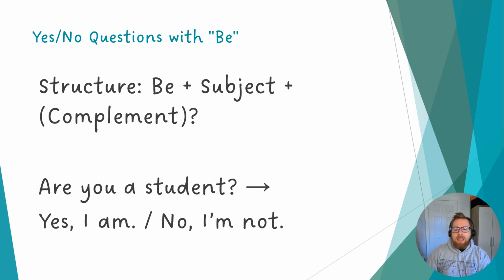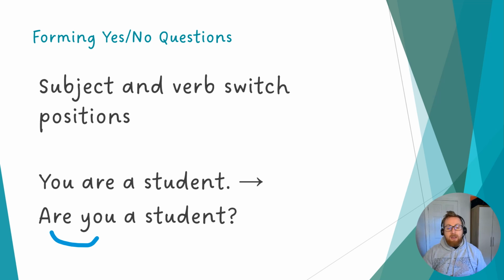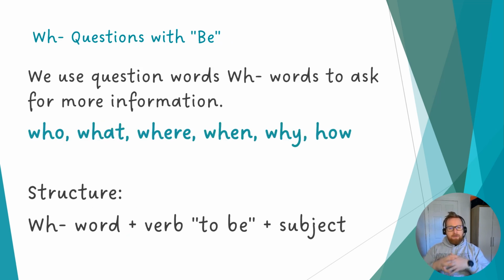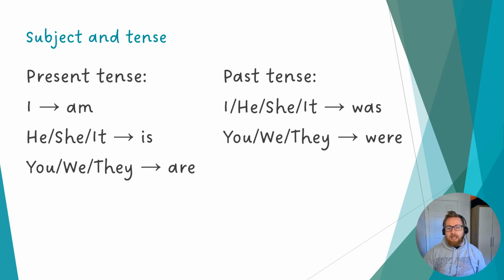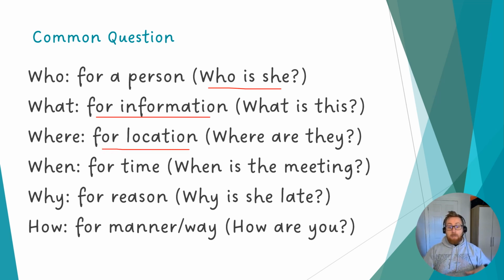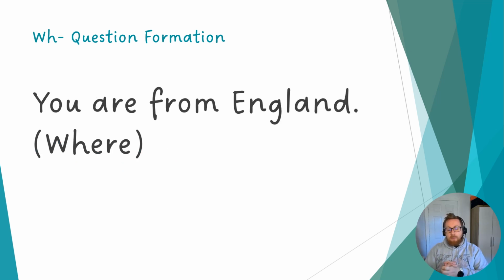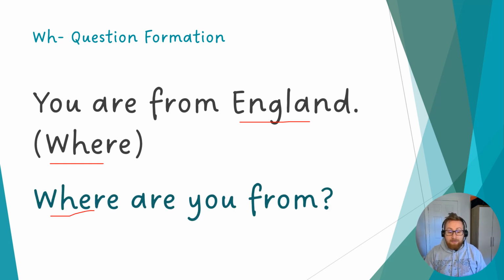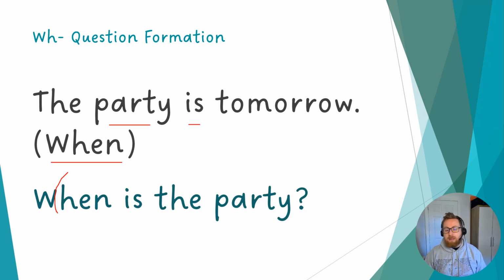Mastering 'Be' Questions: Yes/No & Wh Questions for Beginners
In today’s lesson, we will guide you through mastering the Present Simple of the verb 'be' with 'I', 'You', and 'We'. Learn how to use these forms in everyday English conversations to talk about yourself, others, and groups. This lesson is perfect for beginner English learners who want to improve their communication skills.

📌 What you'll learn:
The positive and negative forms of 'be' (I am, You are, We are)
How to ask and answer questions using 'be'
Practice using short answers
Learn contractions like I’m, You’re, and We’re